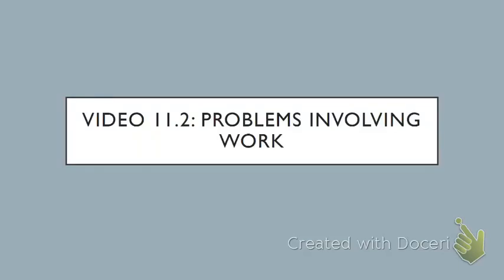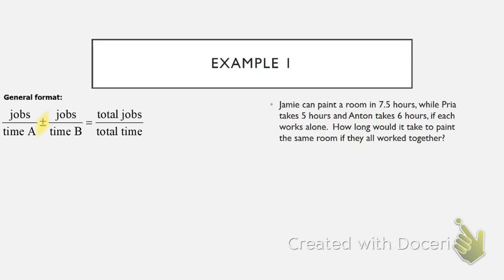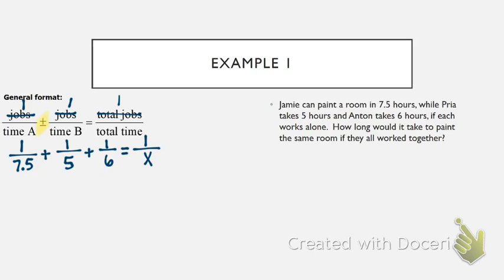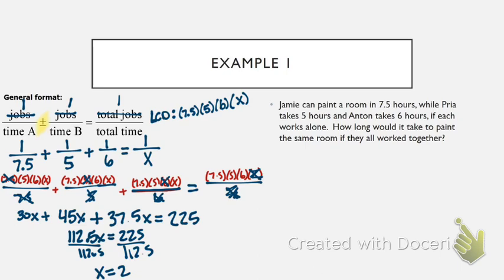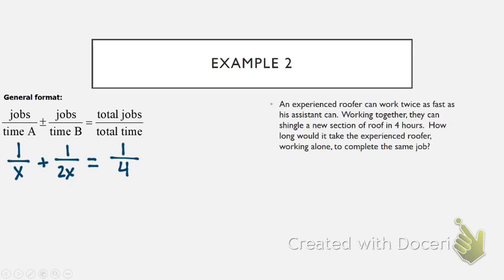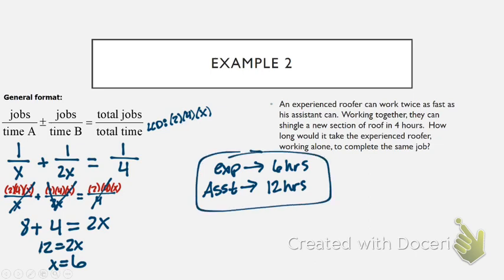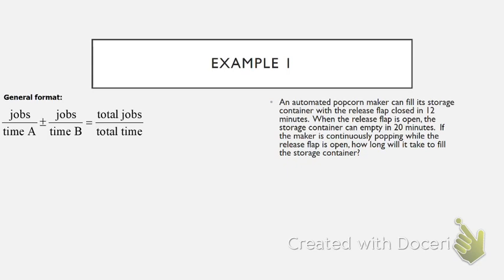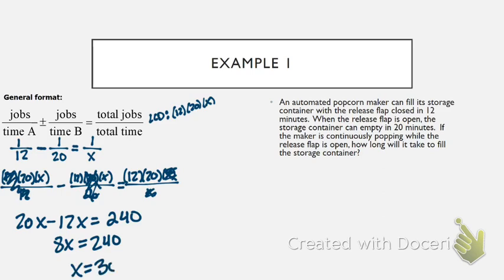Video 11.2: Work Problems